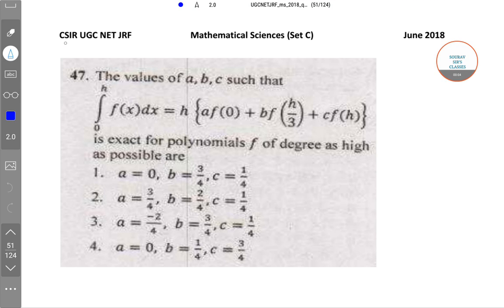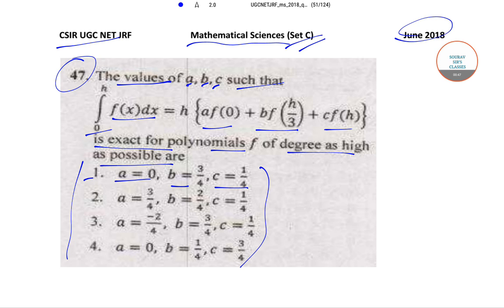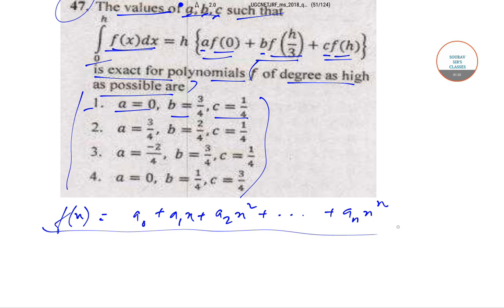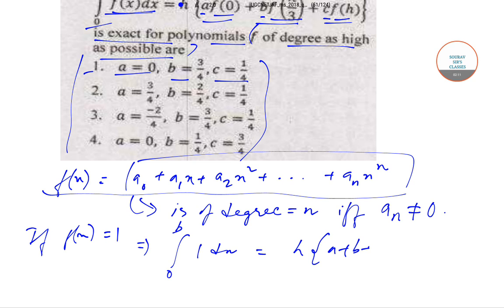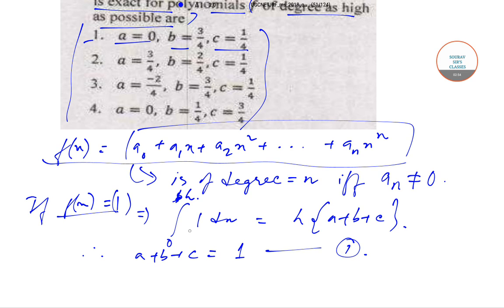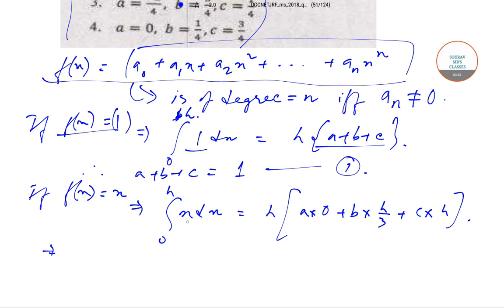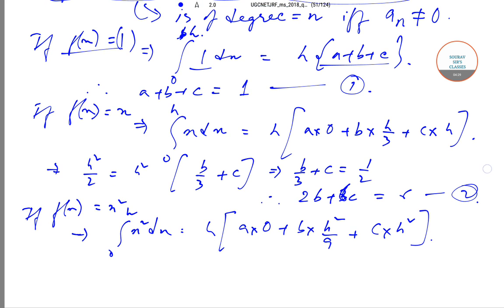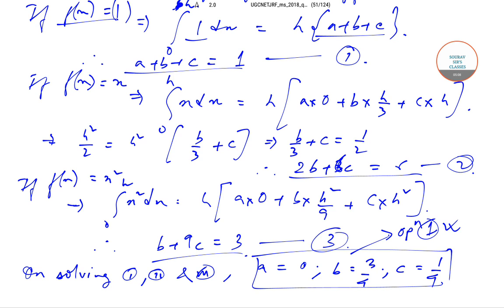QUESTION 47 SET C CSIR UGC NET JUNE #2018 MATHEMATICAL SCIENCES WITH SOLUTION 9836793076